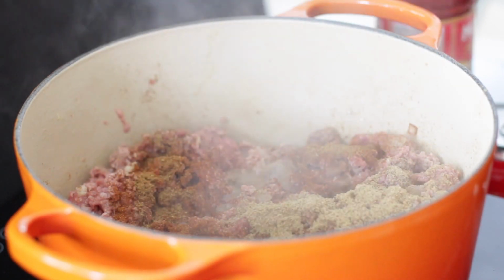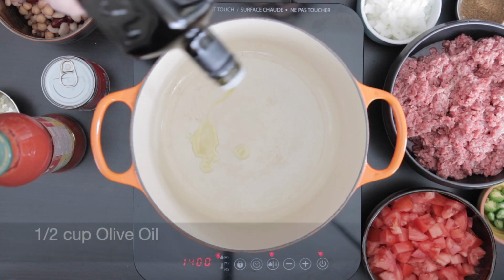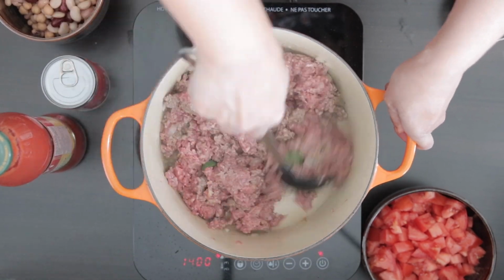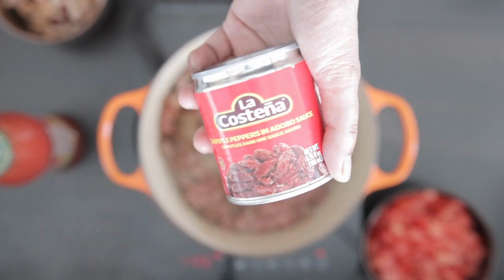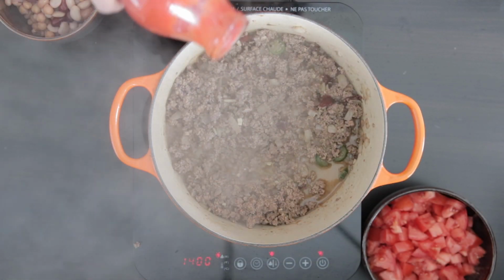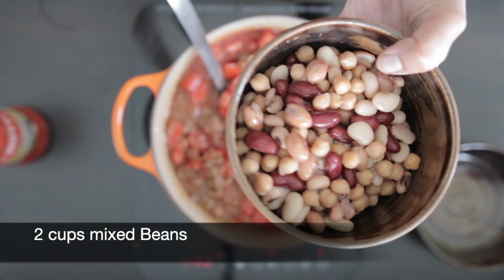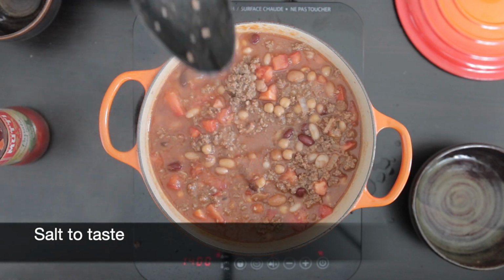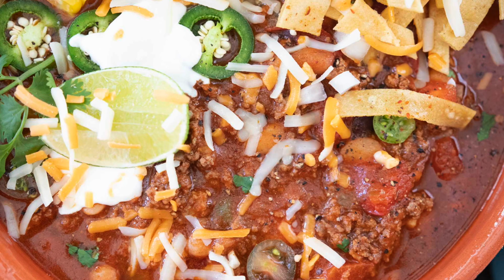Texas style Chilli | Hearty Chilli with the flavours of the South | Kravings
Ground Beef is jazzed up with spices, passata or tomato puree, chipotle and beans for that perfect Chilli!

Texas Chilli

1/2 cup Olive Oil
1/2 cup diced Onions
2 tbsps sliced fresh Jalapeño
2 tbsps minced Garlic
2 lbs regular ground Beef
1 tbsp Cumin powder
1 tbsp Celery salt
Salt to taste
2 tbsps Chipotles in Adobo sauce
700 gms Passata or Tomato puree
2 cups diced Tomatoes
2 cups mixed canned Beans
1 cup Beef Stock
Garnish - optional
Shredded Cheese
Crispy tortilla chips
Corn
Sour Cream
Wedge of Lime

Heat the oil and sweat the onions
Add the slices of jalapeños and minced garlic
Add the ground beef, BBQ spice, cumin and celery salt
Mix this in and add the chipotle in adobo sauce
Add the passata or tomato puree and mix it in
Add the diced tomatoes
Add in the mixed canned beans, cover and cook for about 5 mins
Add the beef stock
Cook for a few more minutes and serve with all the garnishes as needed